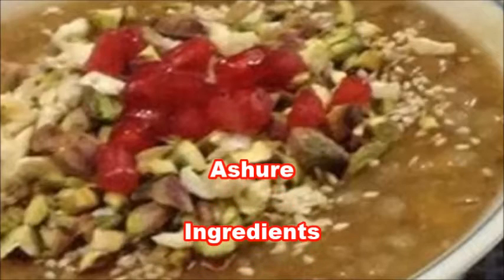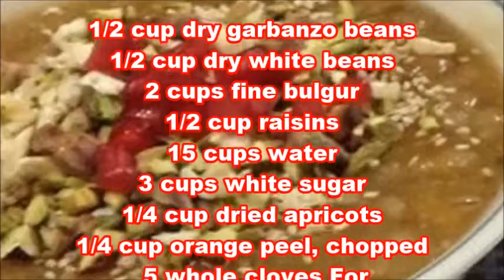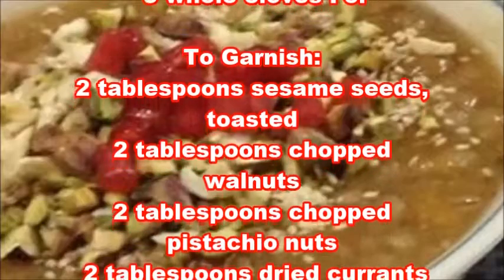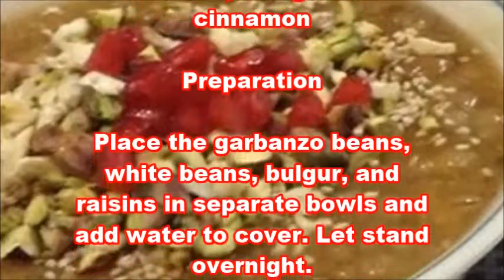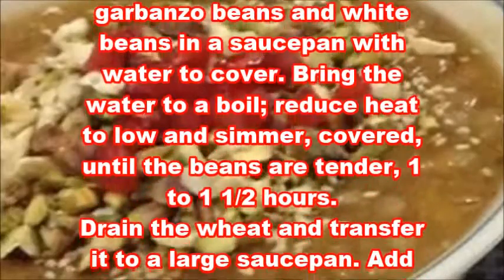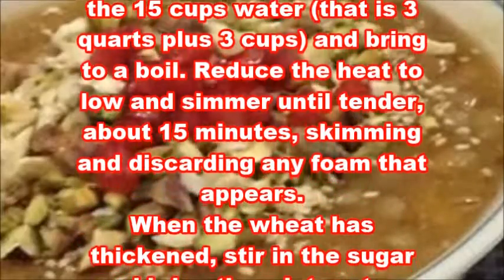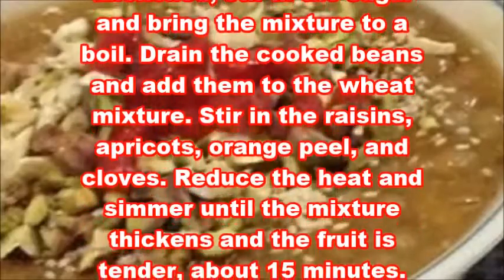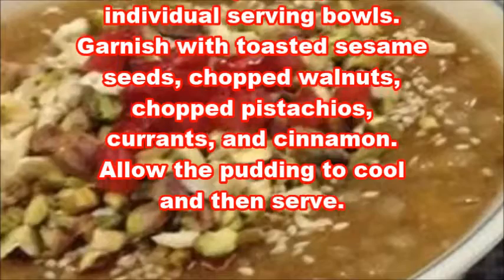Ashure- Hi-fiber Dessert Recipes